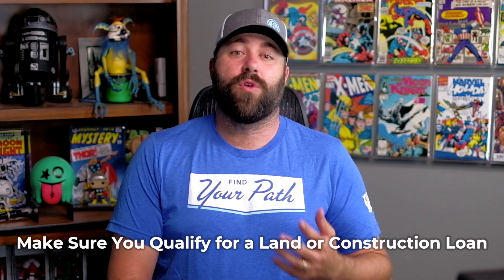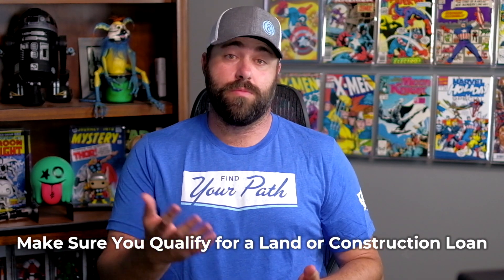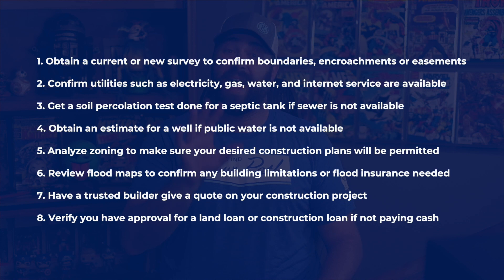How to Buy Land | A Guide to Buying Land in Georgia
When purchasing land for recreation, investment, farming, development, or to build your dream home, the process requires more steps than buying a home already built. Understanding what to expect and following key guidance can help avoid taking on too much risk, and create a smooth transaction.